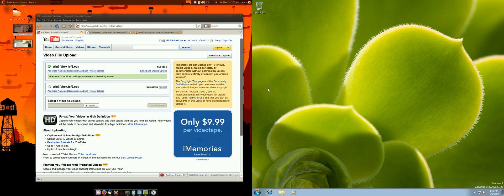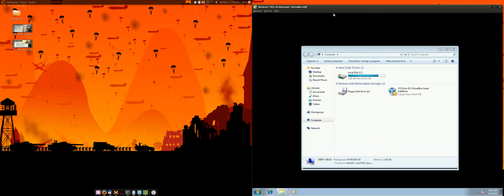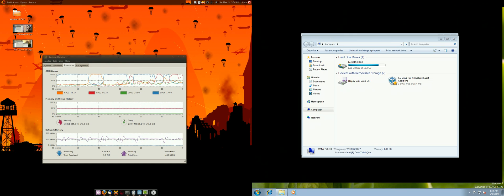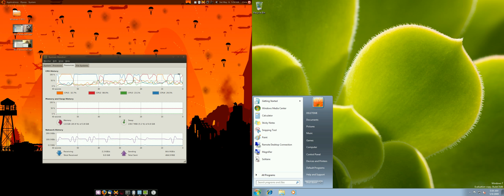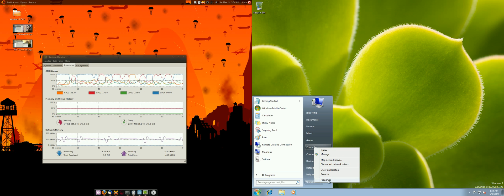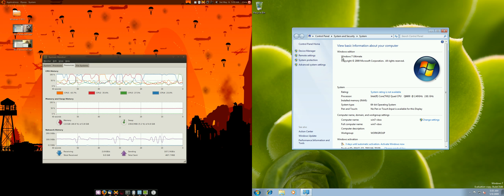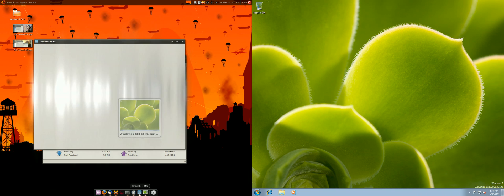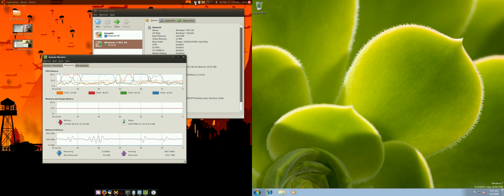Windows 7 RC1 Installed - VirtualBox - Tips Tricks - Ubuntu Jaunty 9.04 64bit with Compiz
Running Windows 7 RC1 (54 bit) in VirtualBox on Ubuntu Jaunty 9.04 (64 bit).